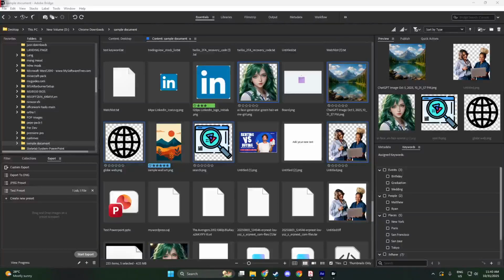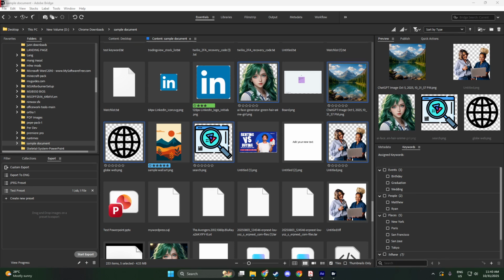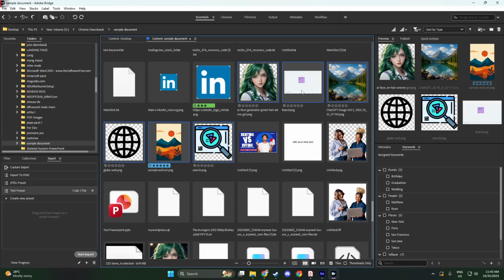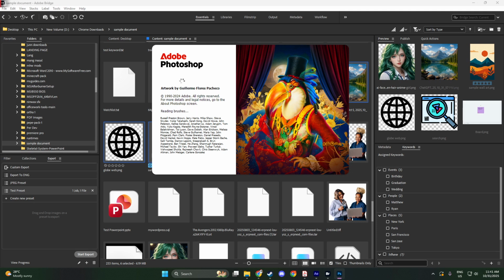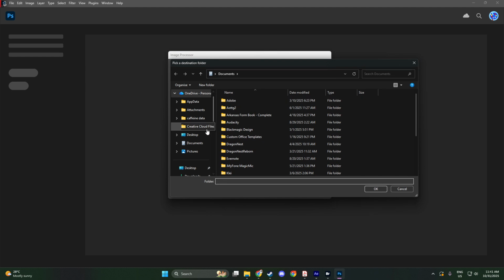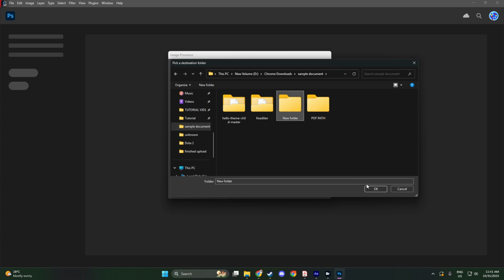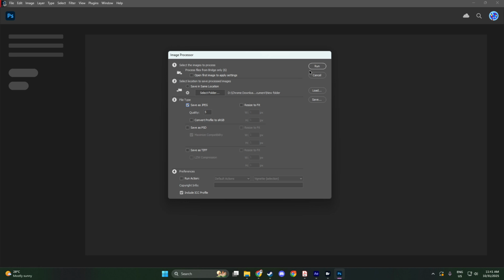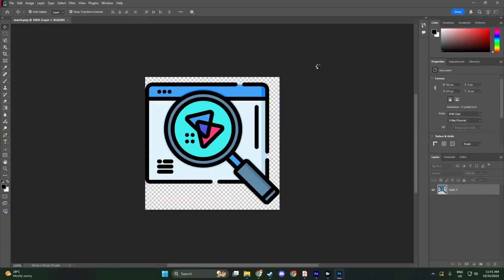How to Run Photoshop Image Processor from Adobe Bridge [2026 Full Guide]